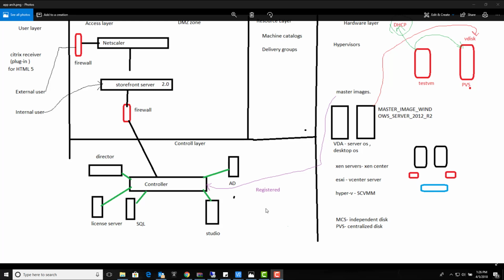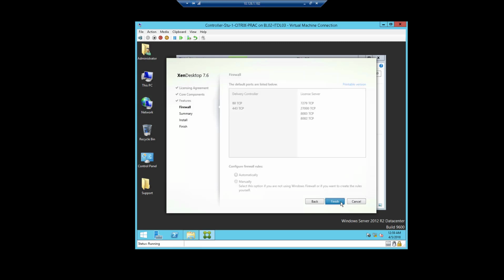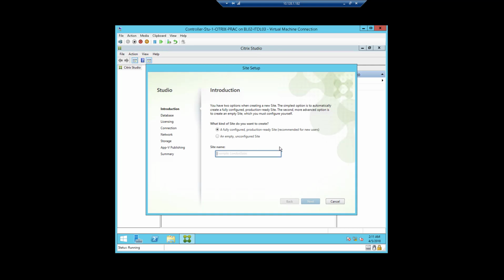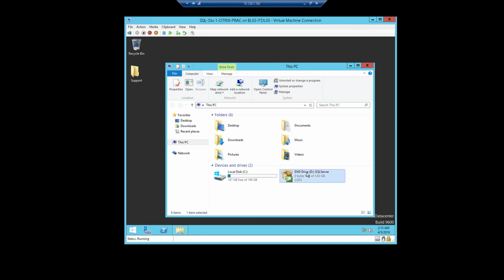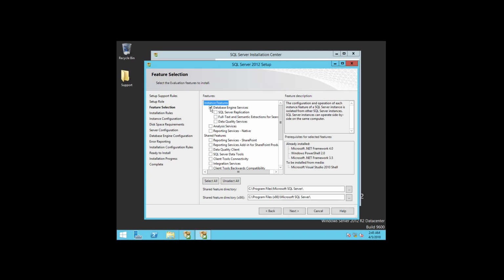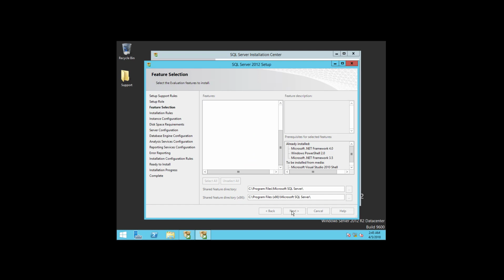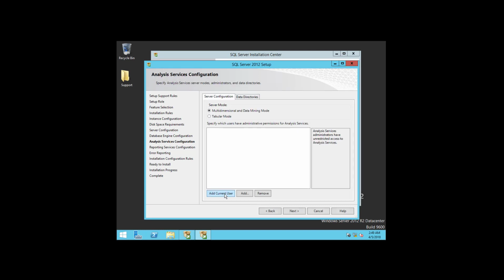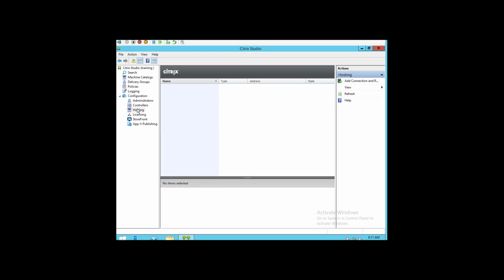settingup citrix components part 1